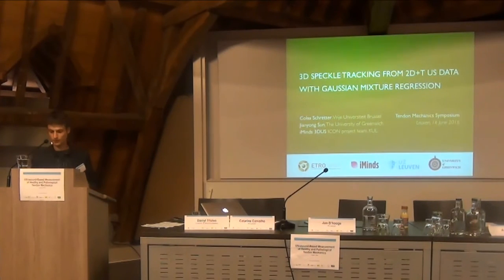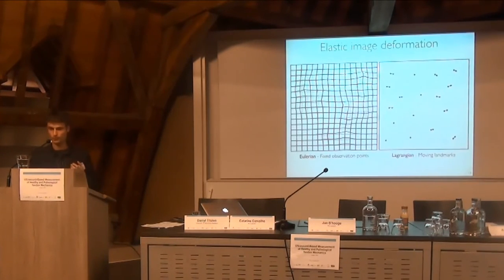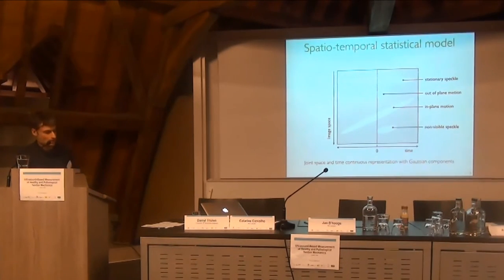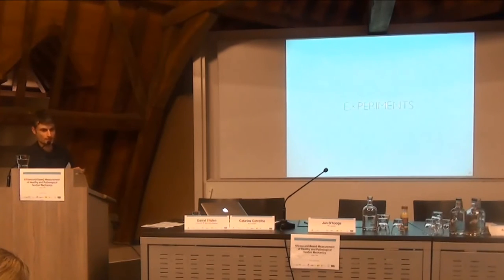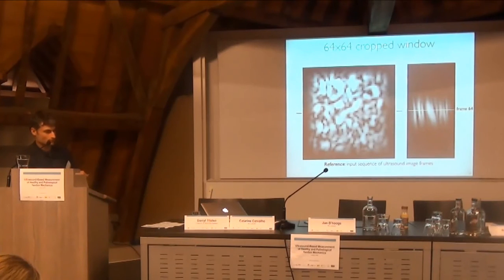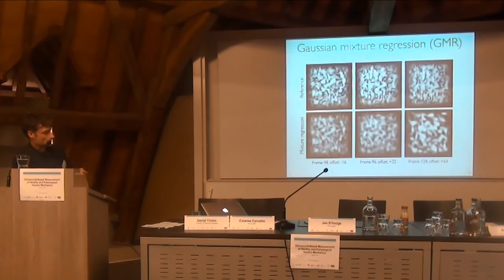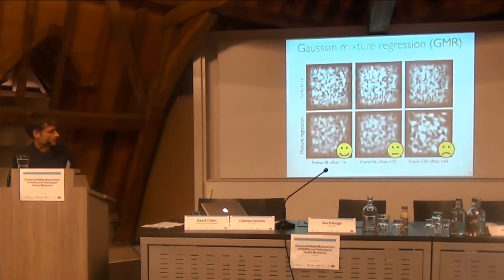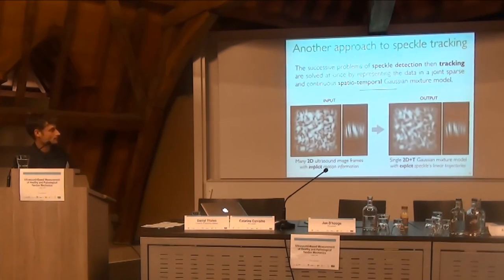3D Speckle Tracking from 2D+T US Data with Gaussian Mixture Regression (Dr. Colas Schretter)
Dr. Colas Schretter, (Vrije Universiteit Brussel). Ultrasound-Based Measurement of Healthy and Pathological Tendon Mechanics, June 2016, Leuven, Belgium.